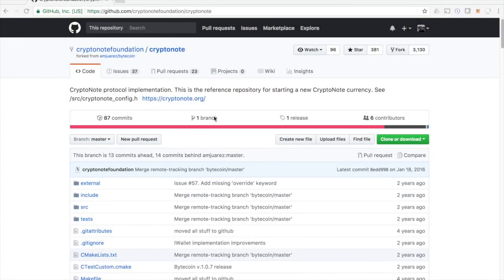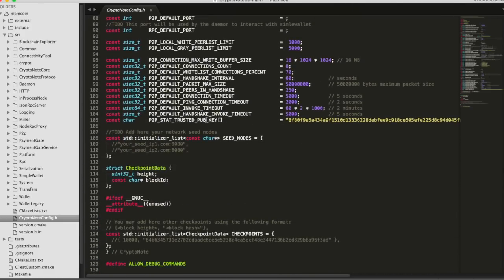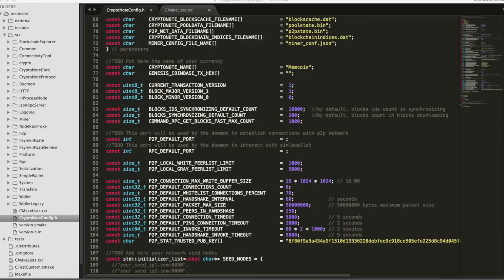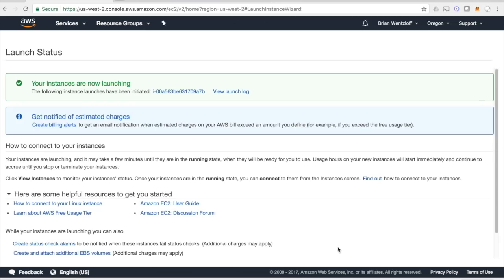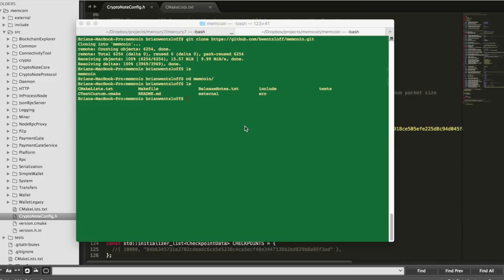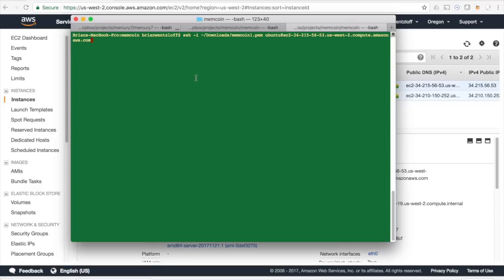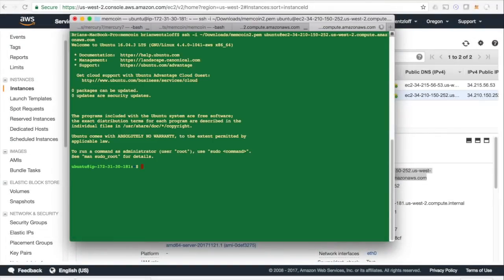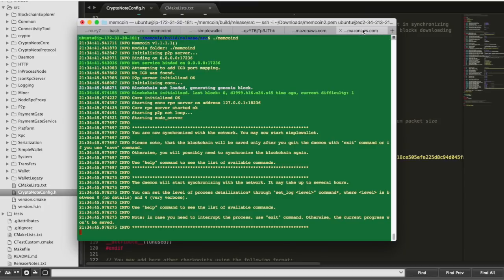Creating your own cryptocurrency using CryptoNote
This video will walk you through the necessary steps to create your very own cryptocurrency. We’re not going to be making an Ethereum token, we’ll end up with our very own currency with its own blockchain.

There’s a project out there called Cryptonote that gives us a great starting place. It’s an open source project that we can fork and it comes with all the necessary overhead to get us started. Out of the box it’s a working cryptocurrency that we can then modify for our own purposes.